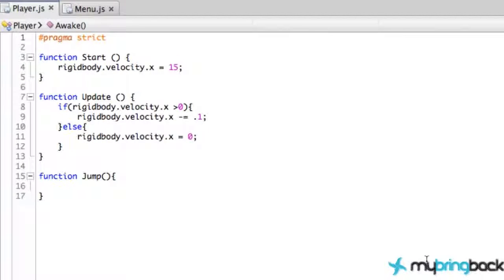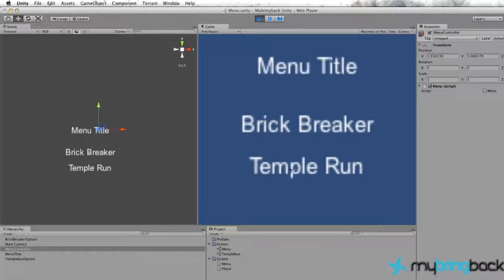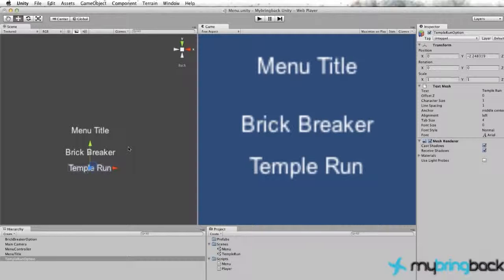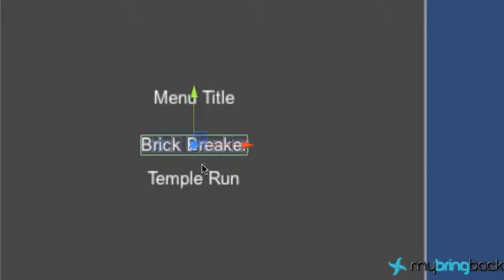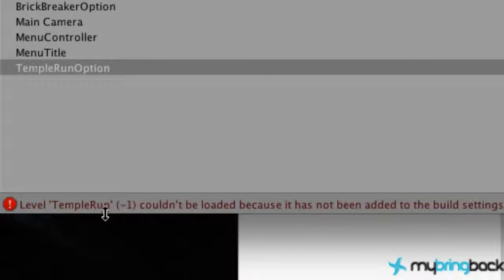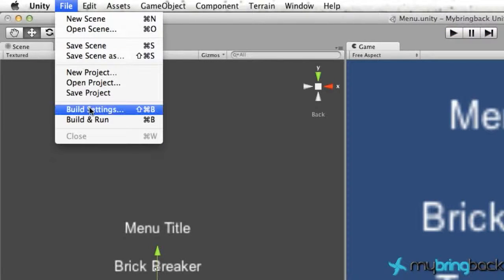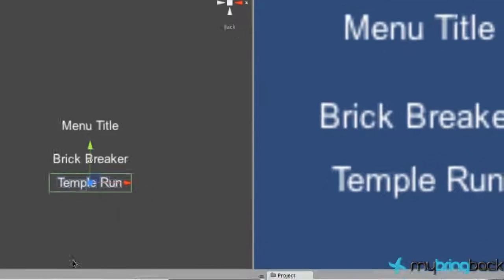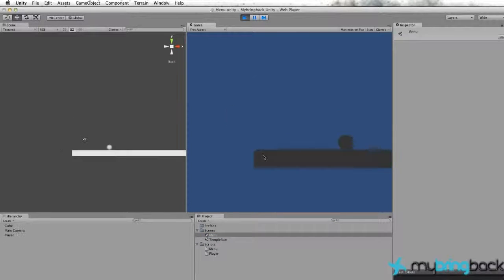Unity 3d Tutorial 1 8 Box Colliders and Build Settings